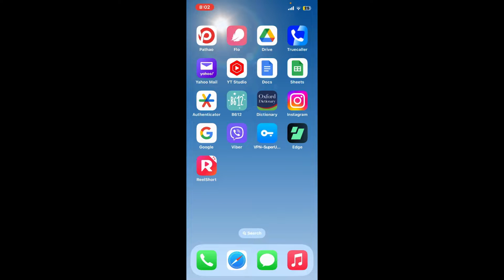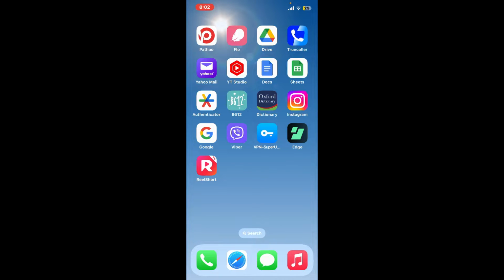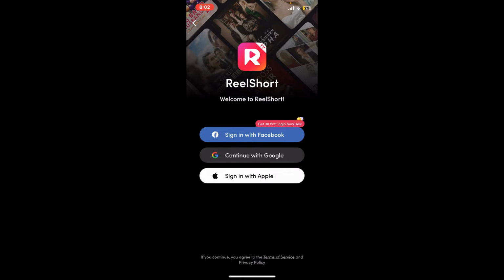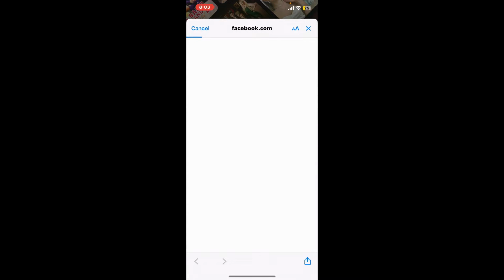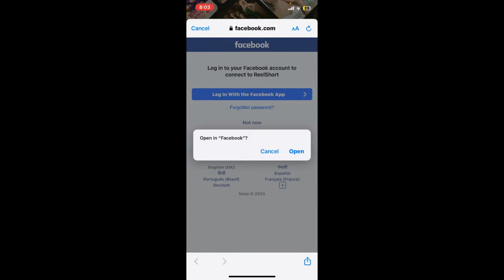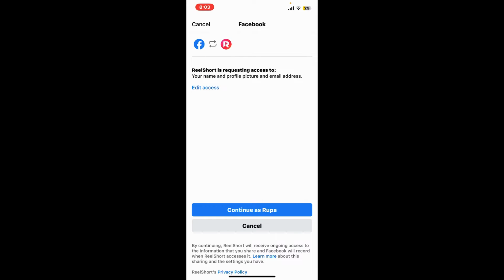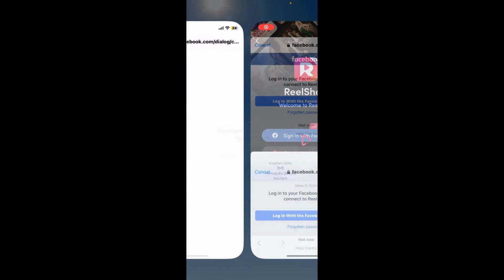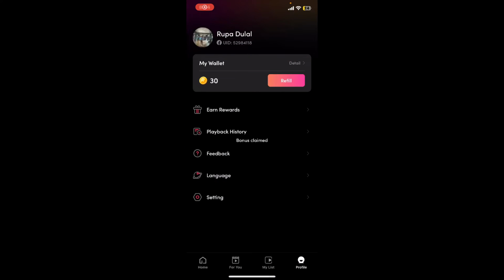How to Login to ReelShort with Facebook Account 2023? ReelShort App Login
Unlock the full potential of Reel Short by learning how to seamlessly log in with your Facebook account. Our step-by-step tutorial ensures a hassle-free login experience, connecting you to a world of short videos and engaging content. Follow along to discover the convenience of accessing Reel Short through your Facebook credentials!